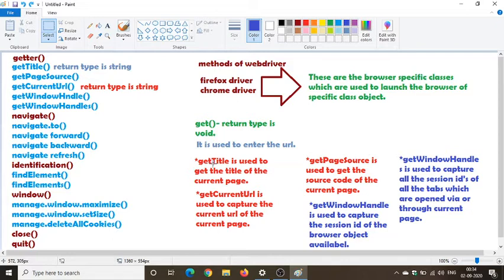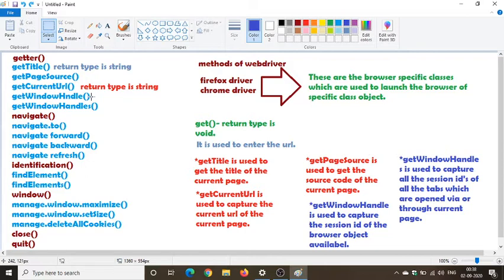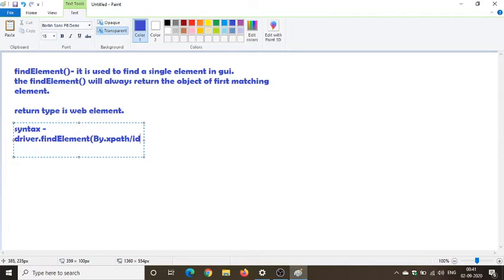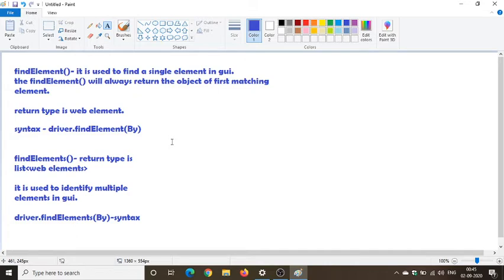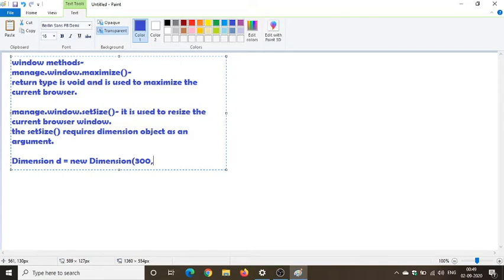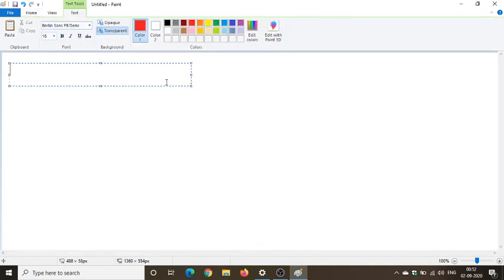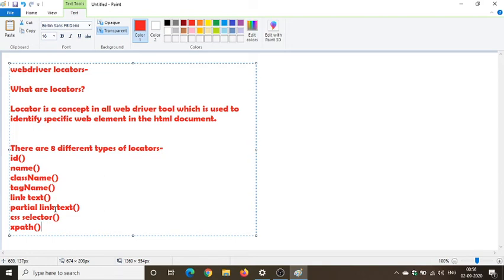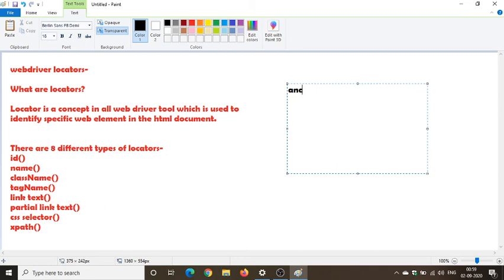WebDriver Methods & Locators